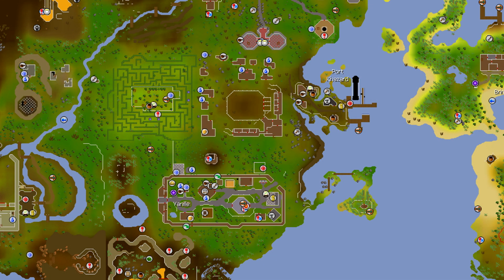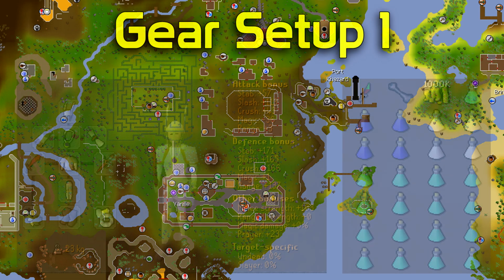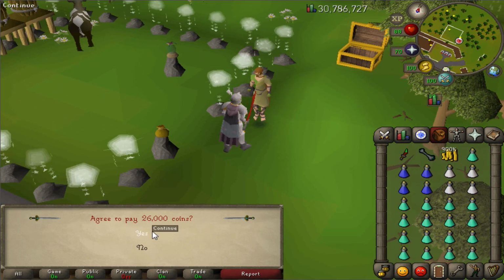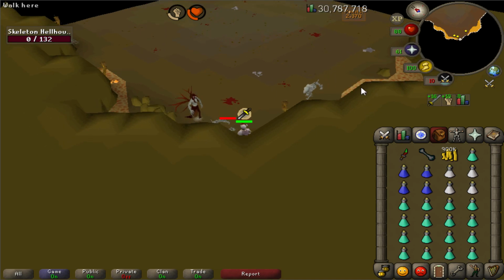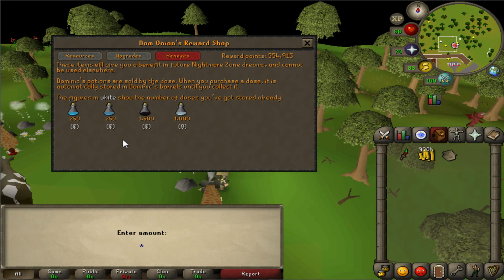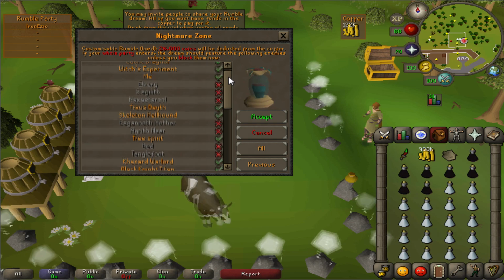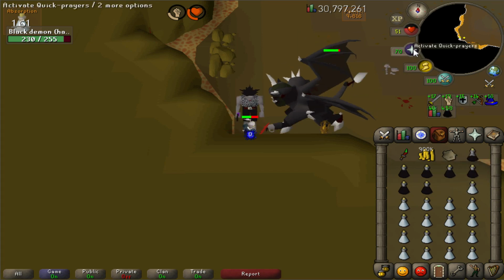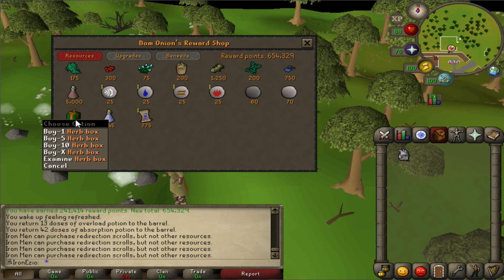How To AFK Nightmare Zone Without Using Prayer Potions Guide (EASY) - OldSchool RuneScape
Hey everyone!

This will be a guide on everthing you need to know about the nightmare zone minigame, how to do it without using prayer potions and afking while getting good points. Both for low level and high level accounts. Also works for Hardcore and regular ironmen. It will not be a guide telling yo how to get the best points and xp per hour, But it will be really good for afking and gettign decent points and xp.

If there is any questions, please ask me them in the comment section.

I hope you all have a good day!